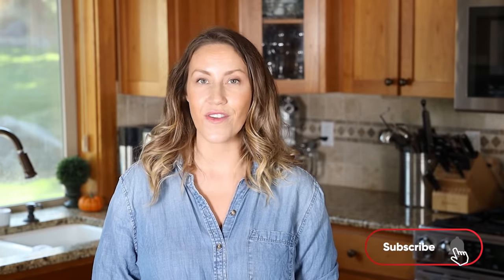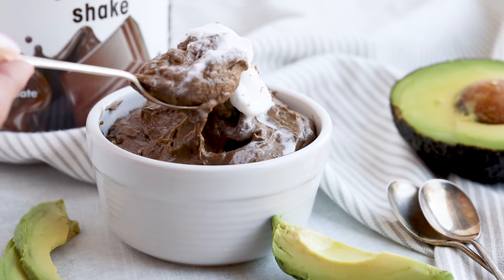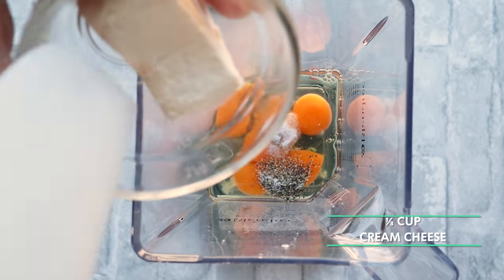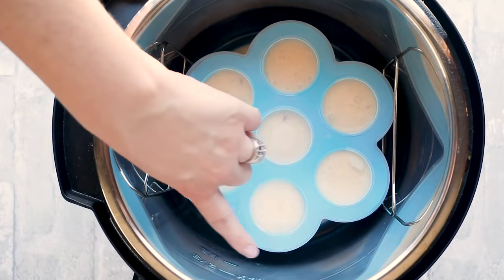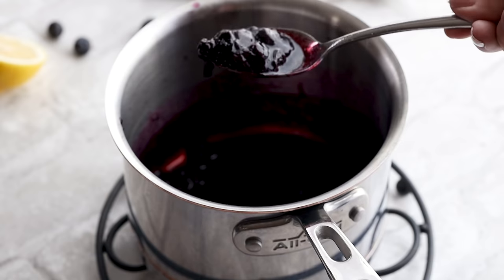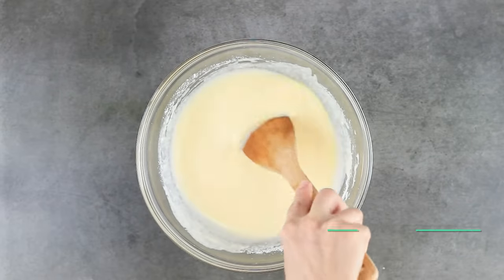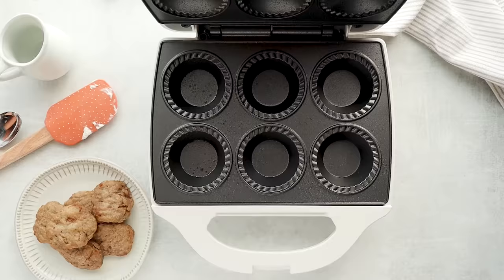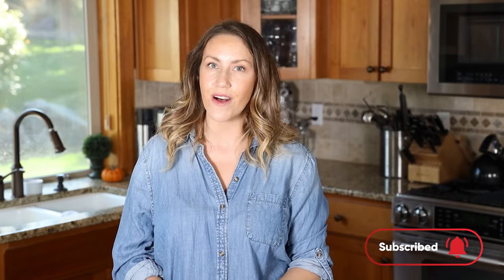MAKE AHEAD KETO BREAKFAST | 2 Weeks Worth of Low Carb Breakfast Meal Prep in ONE DAY!!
MAKE AHEAD KETO BREAKFAST - Meal Prep 2 Weeks of Keto Breakfast in One Day

Breakfast is the first meal of the day. Whether you are eating you first meal at 8am or 1pm, these are some great keto breakfast options you can meal prep ahead of time to eat throughout the week. In many cases, these low carb breakfast meals can last you up to 2 weeks! The best part is you don’t have to slave away in the kitchen. You can make these keto breakfast recipes in just a couple of hours on one day!

Some of these make ahead keto breakfast recipes are freezeable too! You can freeze them and eat them later in the week. Both the keto pancake pies and keto sausage cheddar biscuits are freezer safe. To cook, wrap in a paper towel and microwave for 45-90 seconds.

There bars are keto friendly and make a perfect on-the-go keto breakfast option when you are running out the door. I like to have them on mornings when I don’t have time to reheat something and sit down to eat it. Their bars are delicious and come in a variety of flavors. Plus they have plant based options! In my opinion, they keep me full longer and have good fats in them.

Timestamps:

0:00 Introduction
00:58 Love Good Fats Bars
3:03 Eggs Bites in the Instant Pot
7:19 Keto Chia Pudding
9:49 Keto Sausage Cheddar Biscuits
11:39 Keto Pancake Pies

Silicone Egg Bite Mold
Macadmia Nut Milk
Mini Pie Maker

*** MACROS FOR ALL RECIPES CAN BE FOUND ON MY WEBSITE….SEE LINKS TO EACH ABOVE***